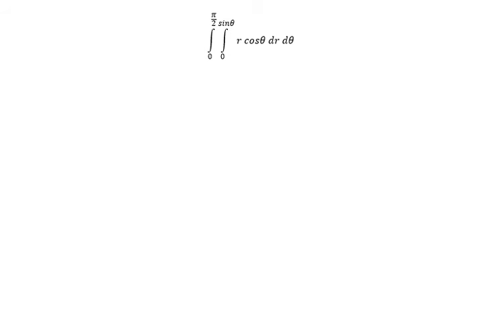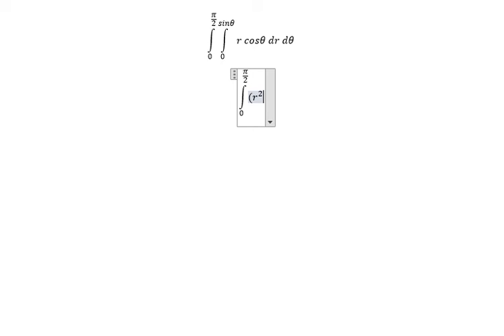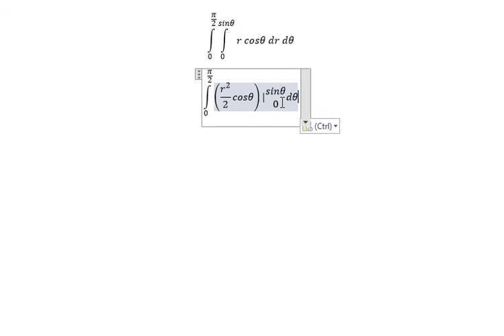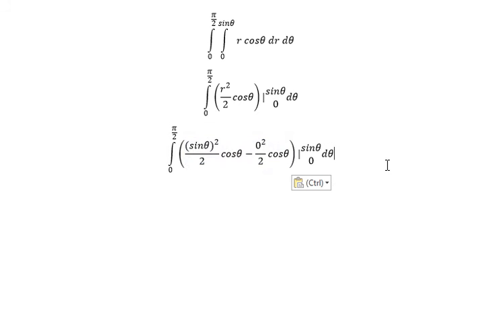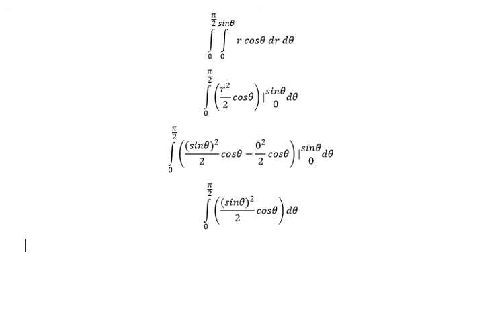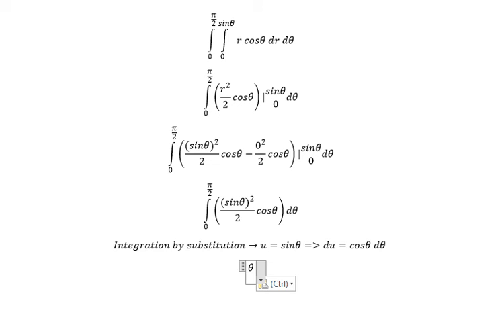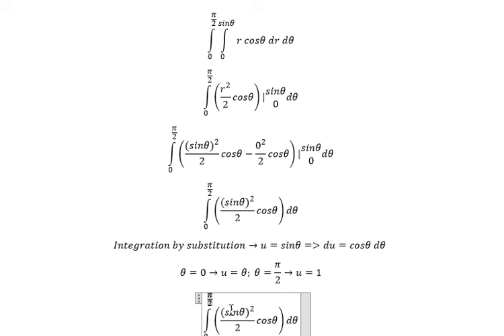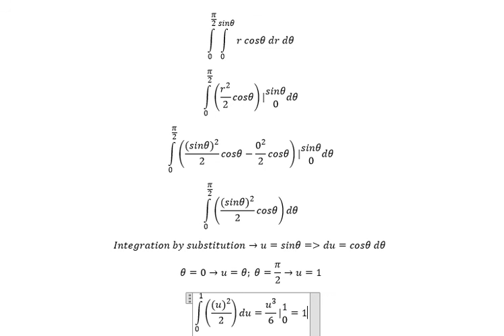Calculus Help: Double Integrals: ∫ from 0 to π/2 ∫ from 0 to sinθ r cosθ dr dθ - Basic Integration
Here is the technique to find this basic integration and how to solve in step-by-step